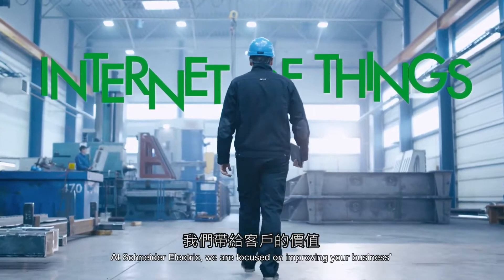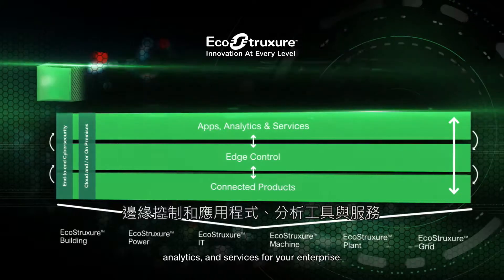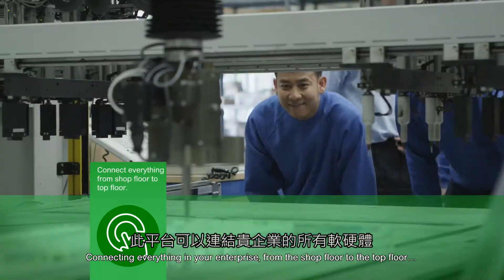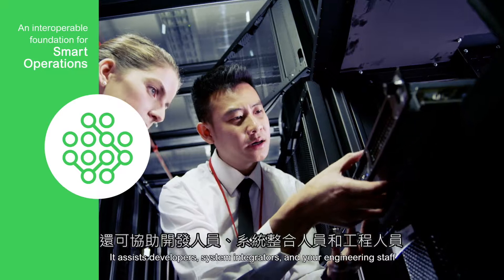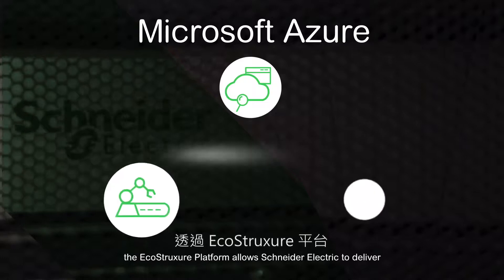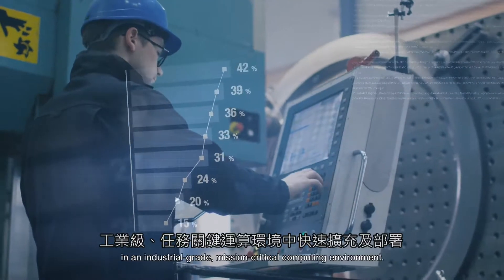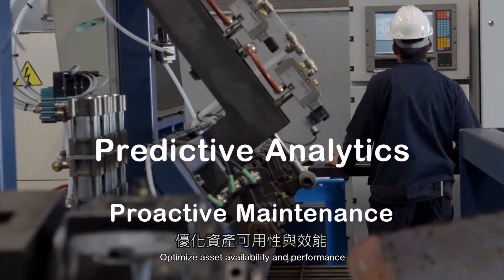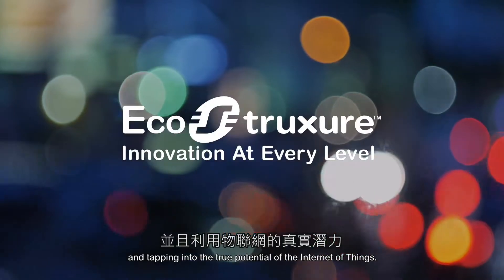施耐德電機 EcoStruxure 架構介紹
基於物聯網基礎的 EcoStruxure 架構，企業可藉隨插即用的開放架構，針對建築、資料中心、工業和基礎設施 4 大終端市場，提供配電、建築、資訊技術（IT）、機器、工廠、電網等 6 大專業領域端到端解決方案，達到實現物聯網應用與智慧生產。